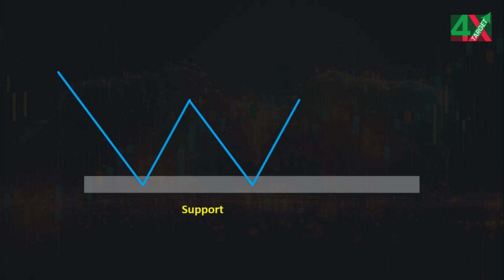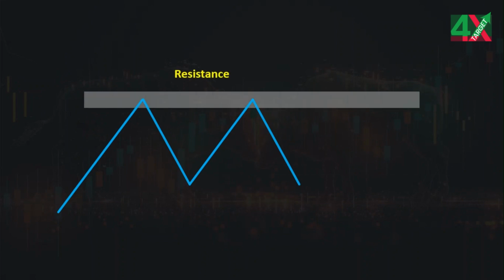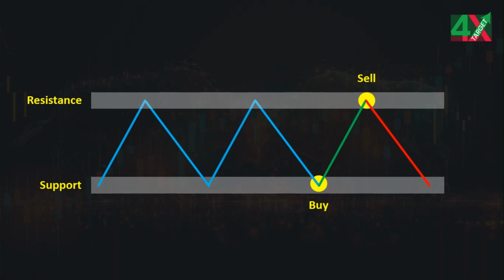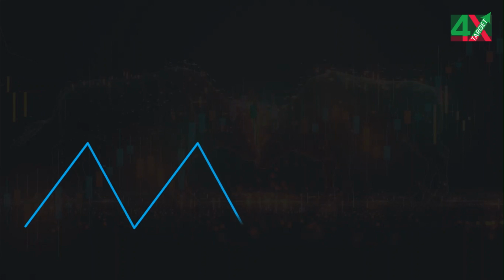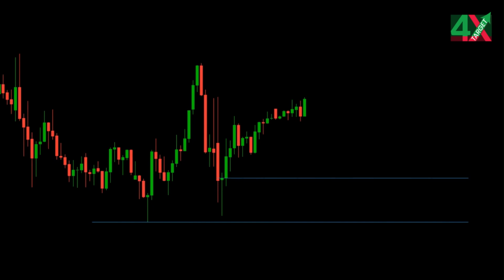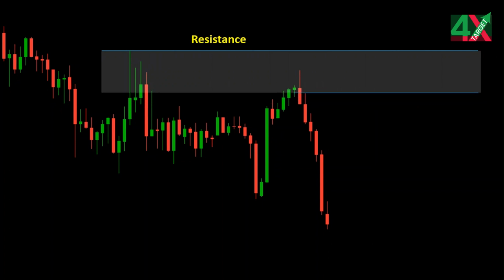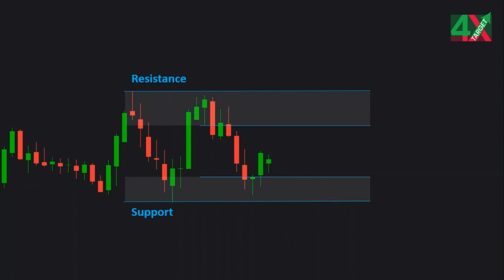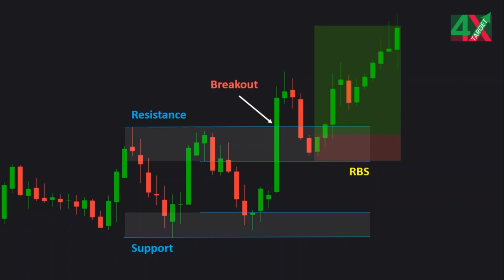How to Draw Support and Resistance CORRECTLY | SBR & RBS Explained | Price Action Course [Part 1]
Welcome to Part 1 of the Price Action Trading Course!
In this video, you'll learn the core foundation of price action — how to identify and draw Support and Resistance levels, understand SBR (Support Becomes Resistance) and RBS (Resistance Becomes Support) zones, and apply these concepts directly on real charts.

Whether you're new to trading or looking to sharpen your skills, this video will help you:
✅ Spot high-probability trade setups
✅ Draw support/resistance zones the right way
✅ Understand market structure with clarity